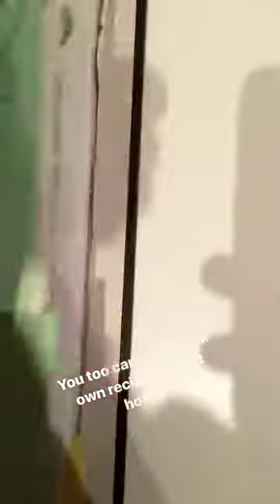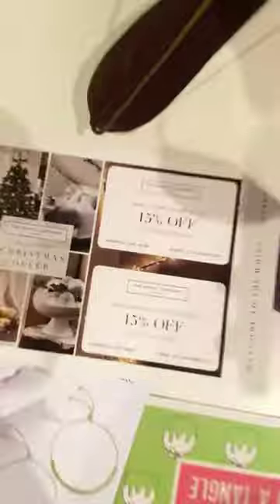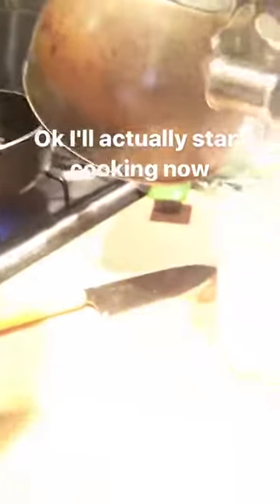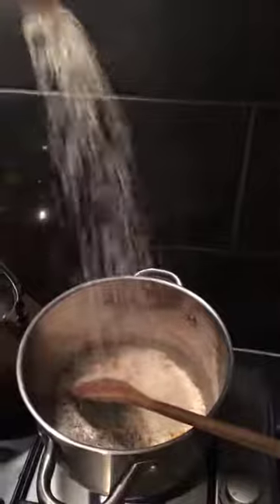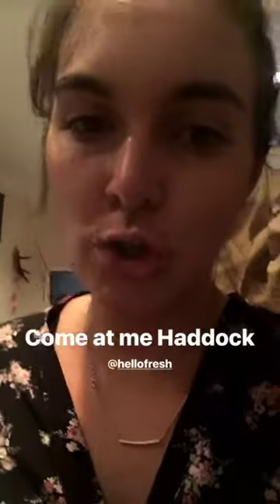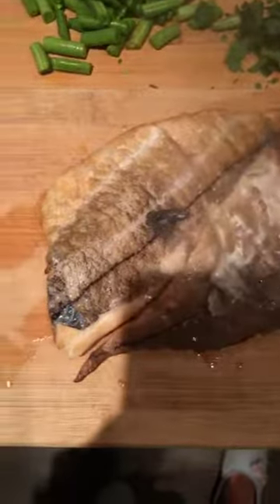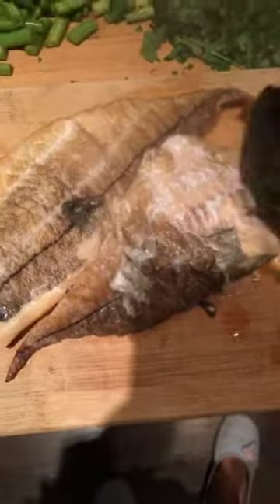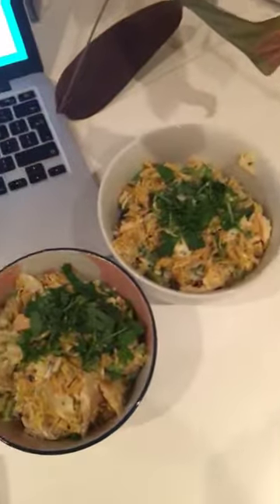The one with Atomic Kitchen and Wolverbean